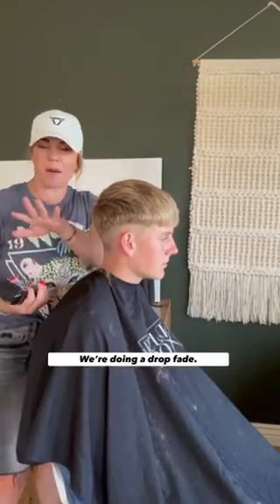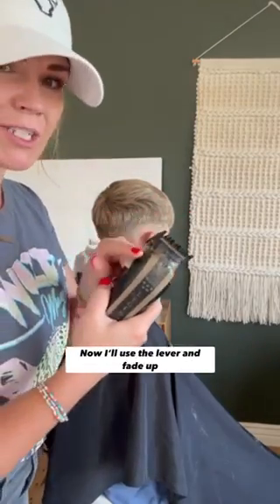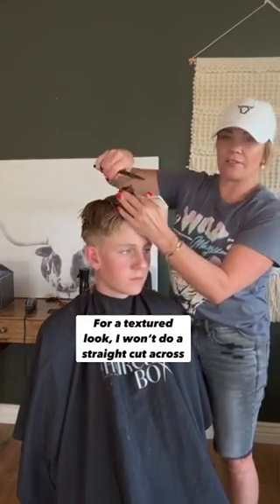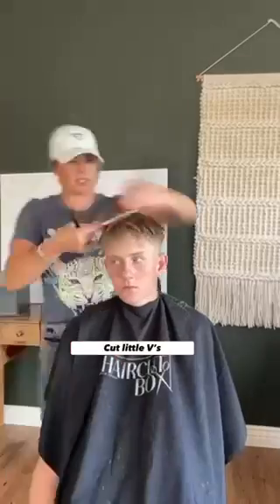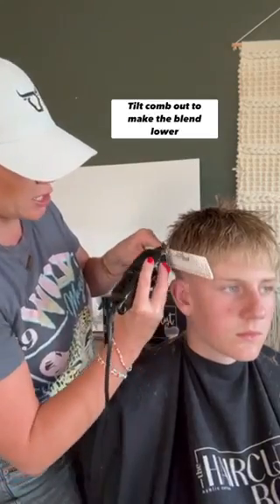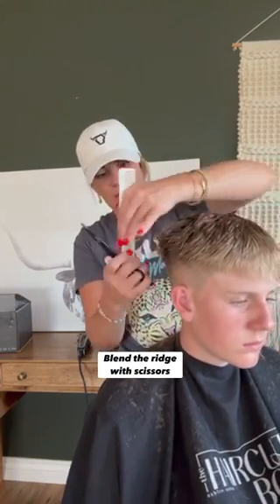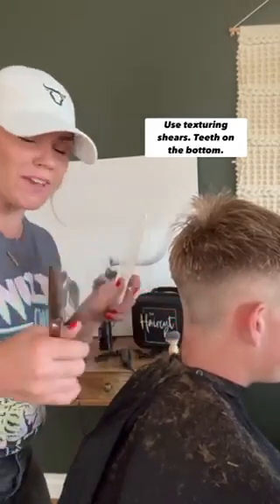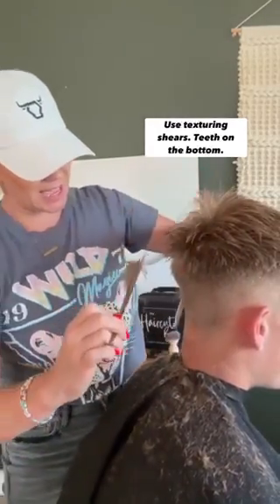Drop Fade Full Tutorial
Such a handsome haircut! Here is the full tutorial on this drop fade style! What questions do you have?

Did you know that you can learn to cut hair at home and it can be easy? If you are wondering how to cut hair with clippers or how to cut hair with scissors, grab your haircut box below, subscribe to my YouTube channel and let me teach you how to cut hair for you kids and your spouse!